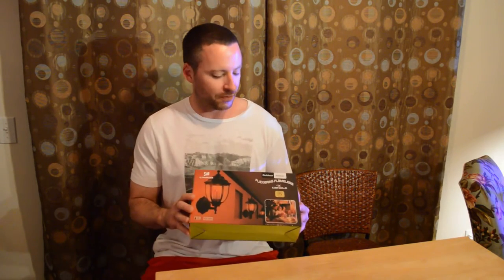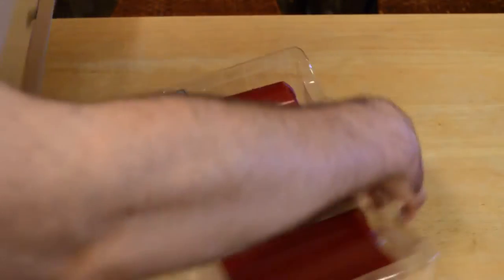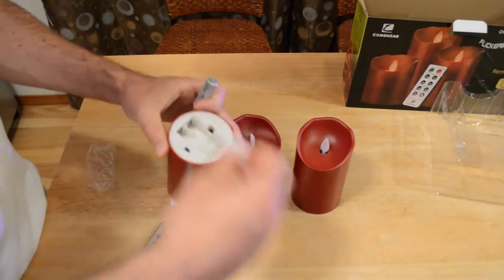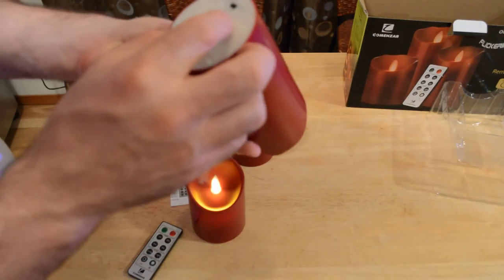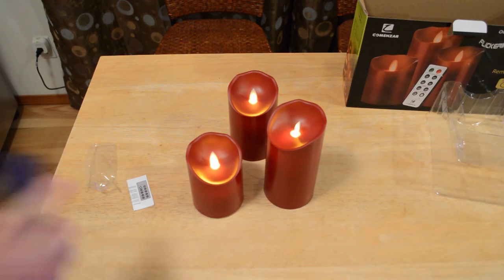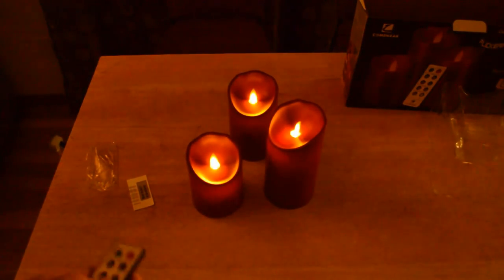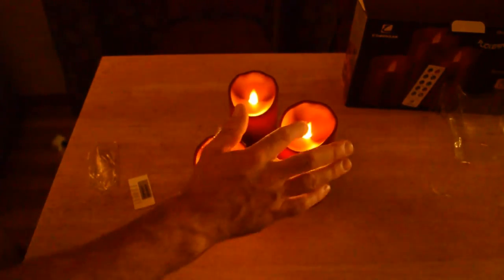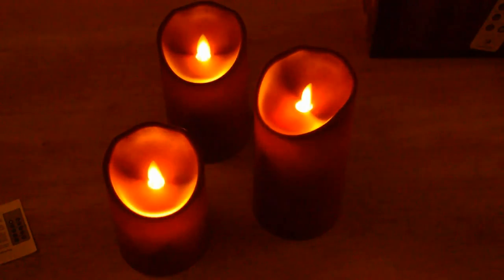Comenzar Baterry Operated Remote Controlled Flameless LED Candles Review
Watch the 9malls review of the waterproof battery operated outdoor/indoor candles by Comenzar. Are these candles better than other LED candles on the market? Watch the video to find out.